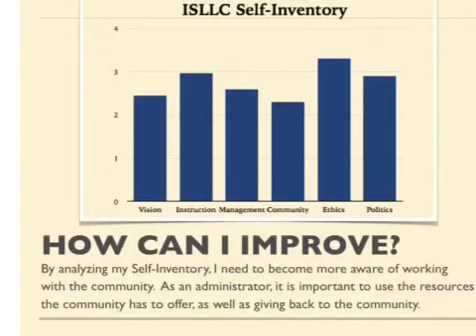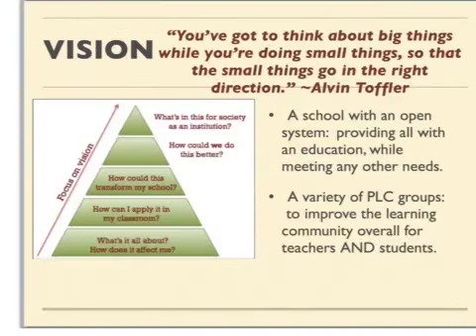Jodi Ahern St Rose EDA505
Reflection Presentation